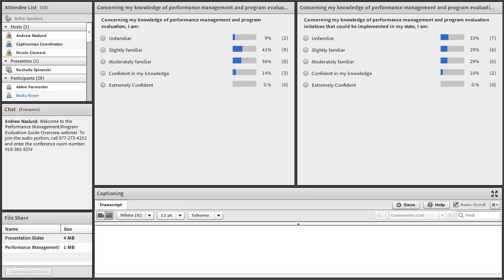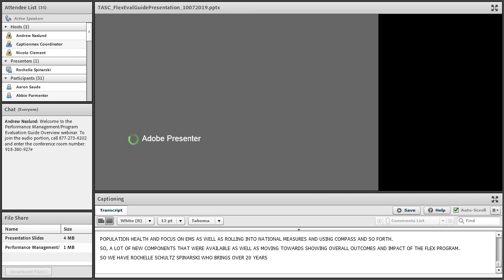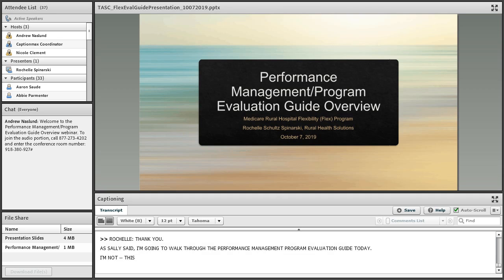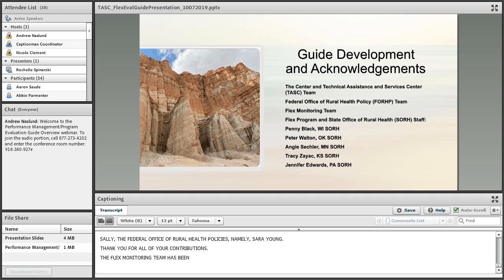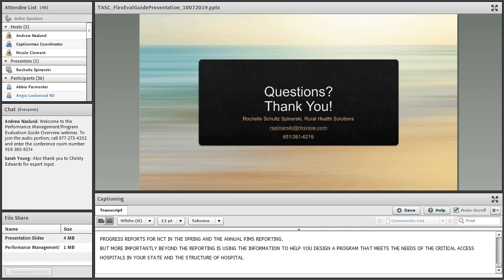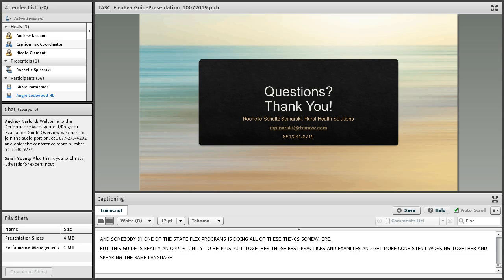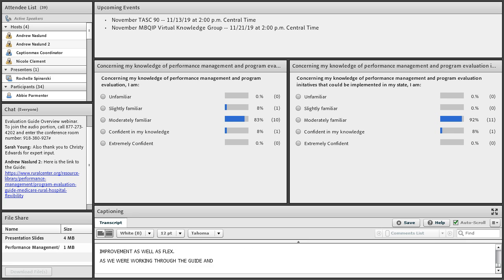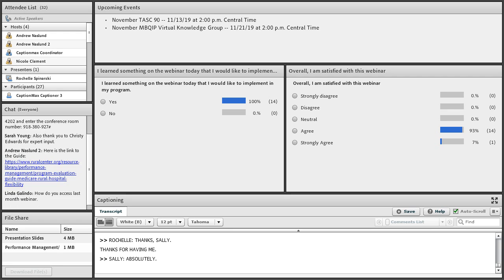Program Evaluation Guide for Flex 0